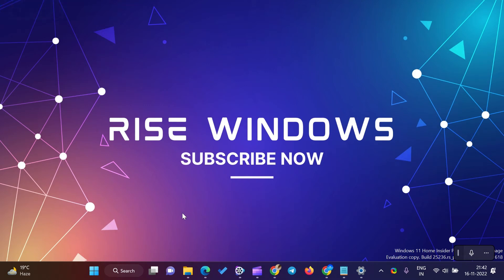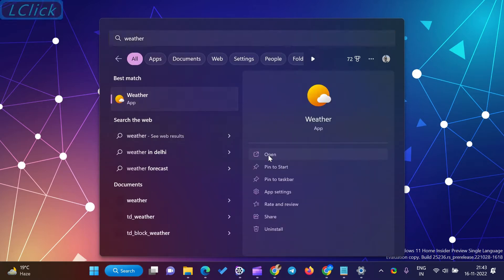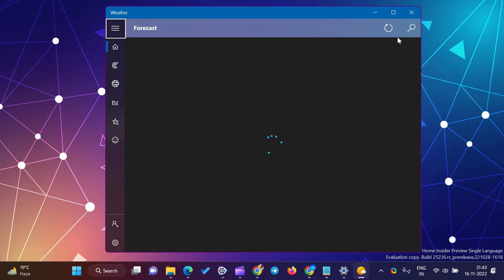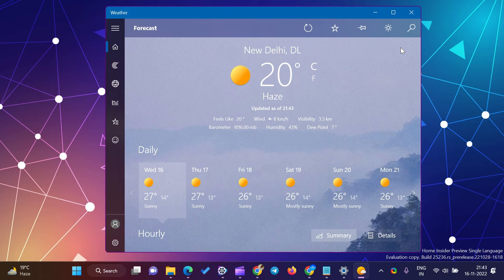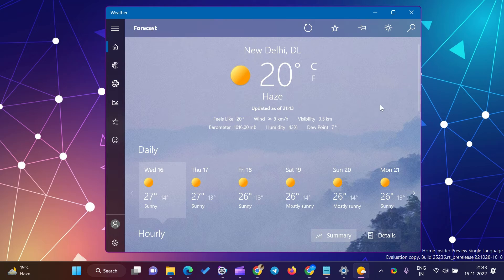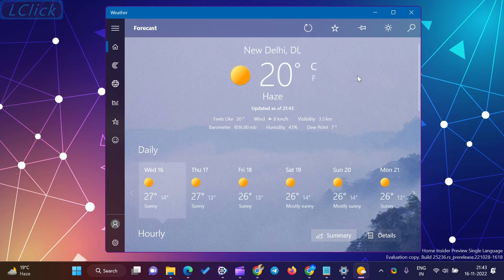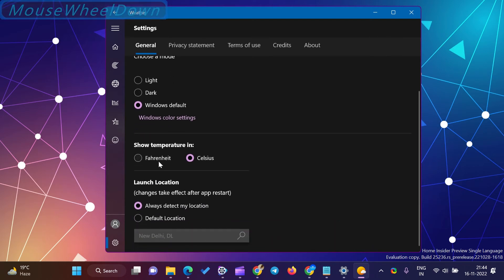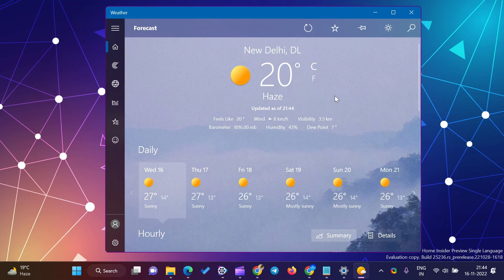How to Choose Fahrenheit or Celsius in Windows 10 & 11 Weather App?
Welcome to the RiseWindows YouTube channel.

Windows 11 and 10 come with a weather app. It shows weather temperature in Celsius or Fahrenheit units. You do see the past, present, and future weather and forecast. You can change the temperature to Celsius or Fahrenheit and vice-versa on Windows 11 and 10 and in the Windows 11 taskbar.

When connected to the internet, you can view your current weather according to your region or country. It shows weather temperature in Celsius or Fahrenheit units. The News and Interests App also display weather temperature according to your region or country.

However, it is easy to set it to show the forecast for any city or location you want, anywhere in the world.

Depending on your preference, this risewindows video will guide you on changing from Fahrenheit to Celsius on the Weather app on Windows 11 and 10.

How to Choose Fahrenheit or Celsius on Windows 10 & 11 Weather App?

First, click on Start and type Weather.

When the Weather app opens on your computer, click on the Settings icon.

Select the General tab and then choose Fahrenheit or Celsius under the “Show temperature in” section, according to your needs.

Finally, You can close the Weather app now. Next time you open the Weather app on your computer, you will see the temperature of your selected location in Fahrenheit or Celsius according to your preferences.